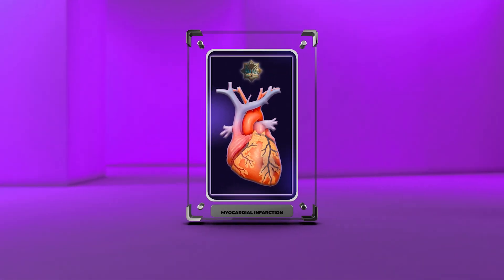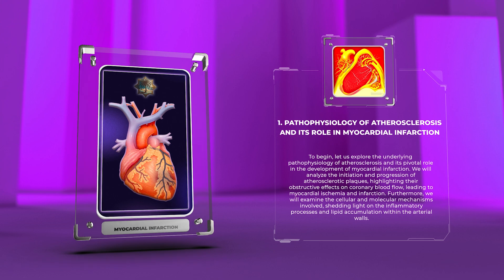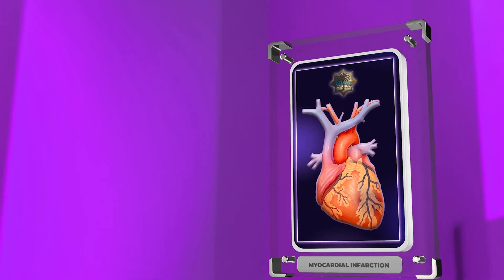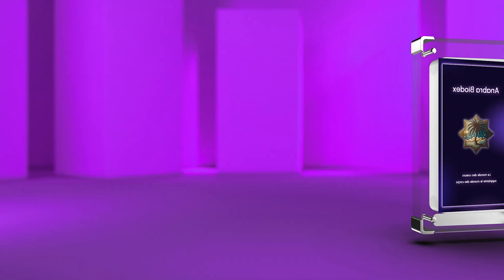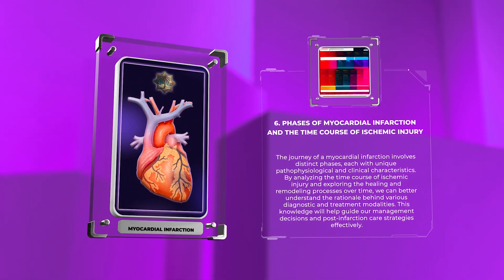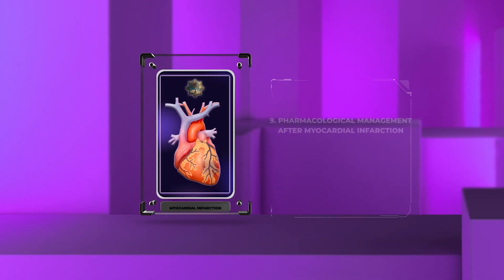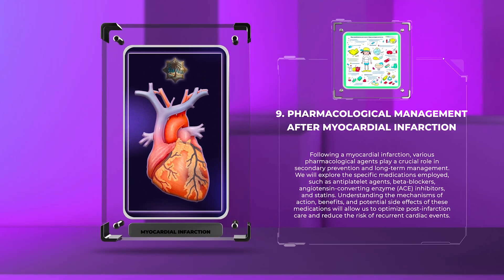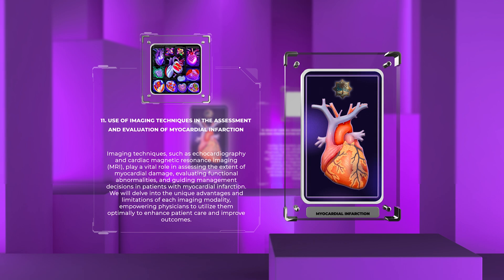Myocardial infarction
Medical Biodex is a cutting-edge project that revolutionizes medical learning. Access over 10,000 video flashcards across 50+ specialties, all at your fingertips. It's free and designed for medical students, professionals, and lifelong learners.